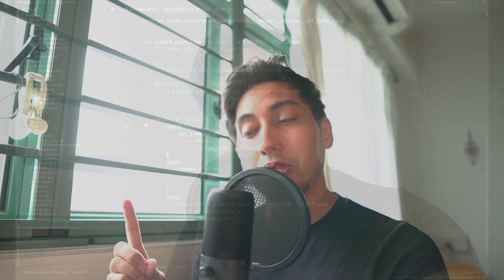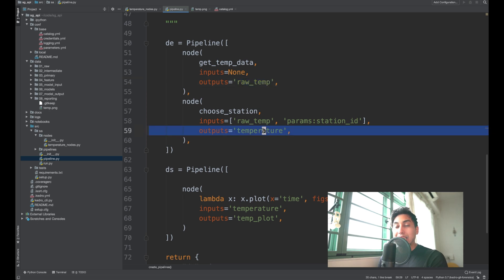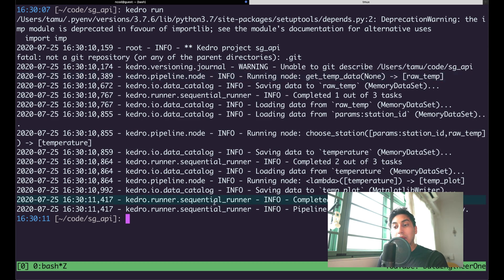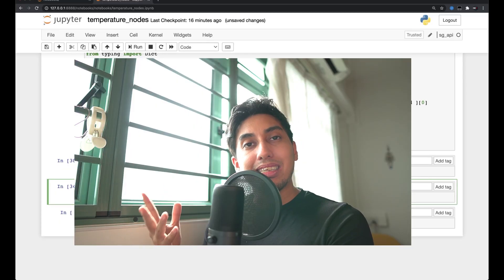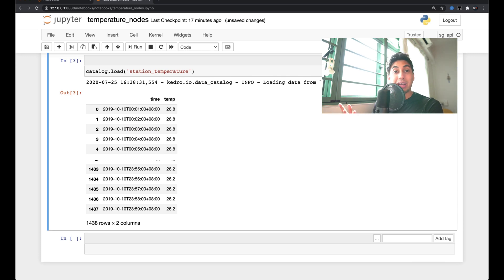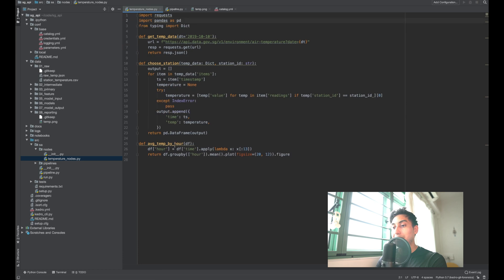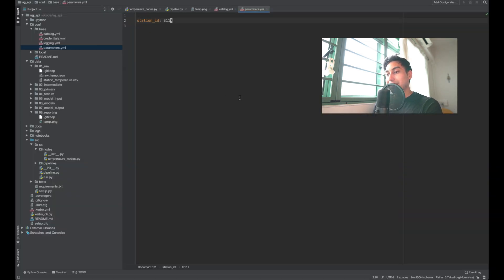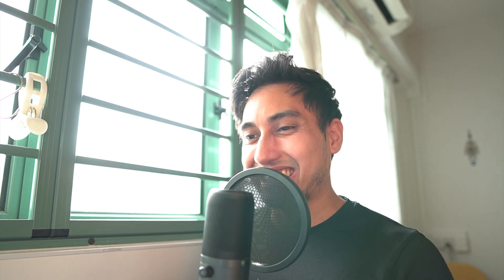Using Component Pipelines to Optimize Data Science Iteration - How I Write Pipes Part III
In this multipart series, we're going to write a pipeline together!
I show you all the tricks I use and how I think about writing pipelines.

TIMESTAMPS:
0:00 Intro
0:48 Creating the DE Component Pipeline
1:03 Creating the DS Component Pipeline
1:07 Adding the Pipeline Keys
1:16 Explanation of the Pipeline Keys
1:29 Connecting the Two Component Pipelines via Catalog
2:18 Explanation of the Significance of Separate Component Pipelines
3:09 Running the DE Component Pipeline
3:31 Running the DS Component Pipeline
3:45 Explaining the Significance for Experimentation
4:47 Experimenting With Newly Cached Data
5:18 Converting the New Experiment to a Notebook
5:55 Running the Updated DS Component Pipeline
6:26 Updating the Station ID Parameter to Get New Data
6:49 Rerunning the Whole Pipeline to Use the New Parameter
7:17 Noting of the Drawback of the Current Pipeline
7:40 Time to Like and Subscribe!